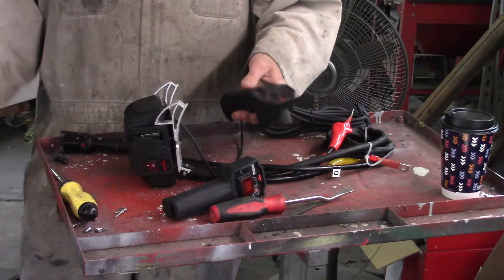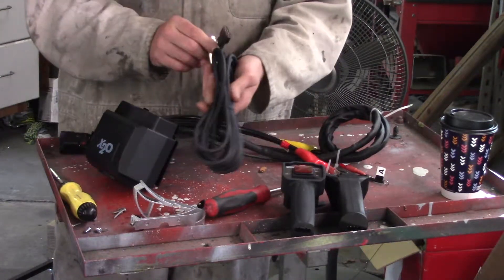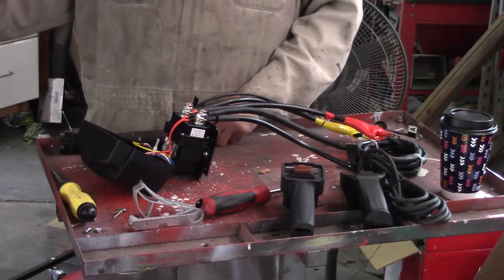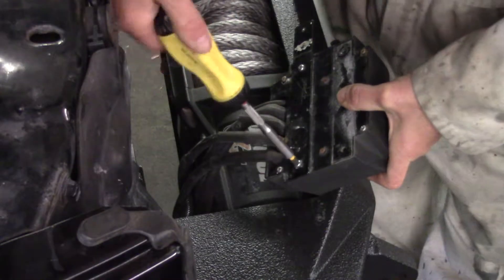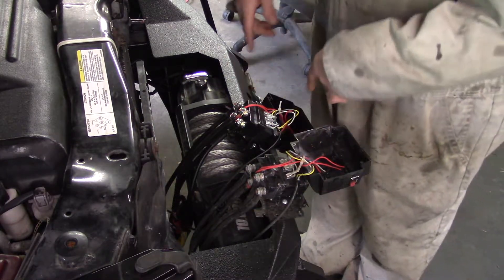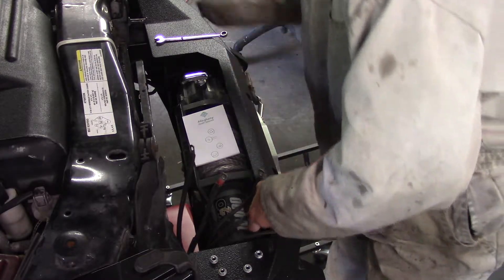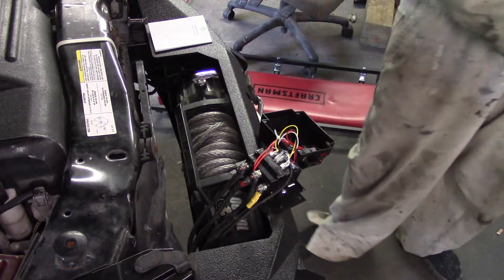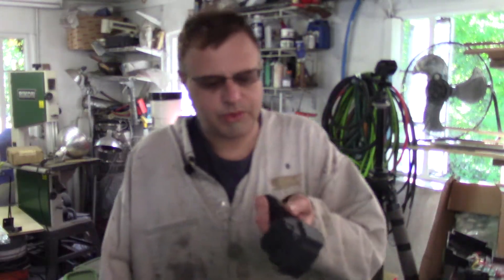winch remote control battery part 2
part 2 of my winch videos, I change the control box